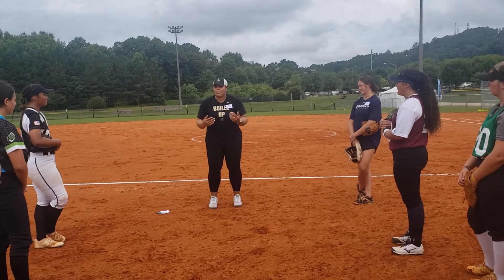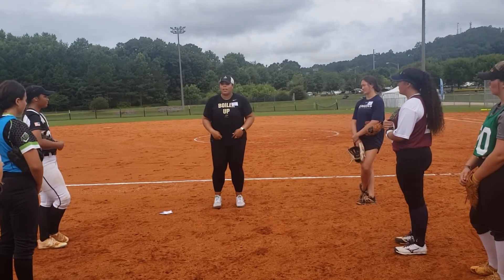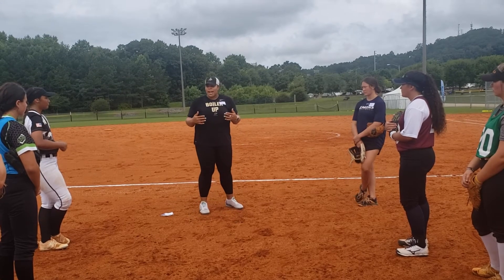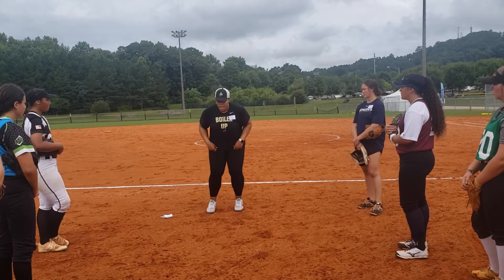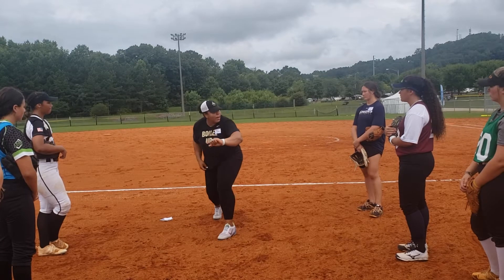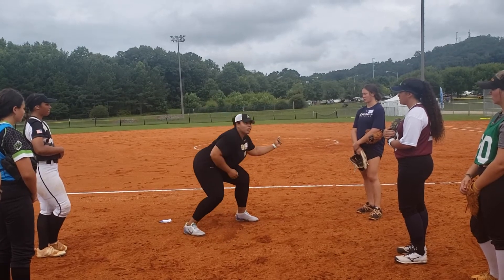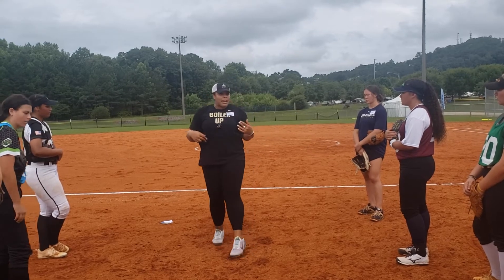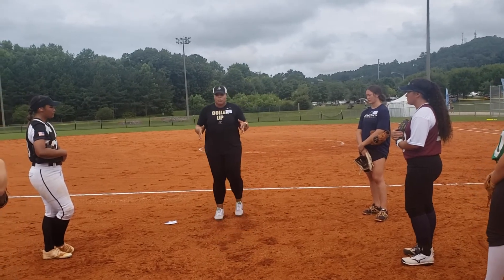TIP TUESDAY: The Rhythm of Throwing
Get better by getting in rhythm! In this TipTuesday presented by Triple Crown Sports, Purdue University's Dorian Shaw says players can improve their fielding prowess by following an easy-to-remember process.